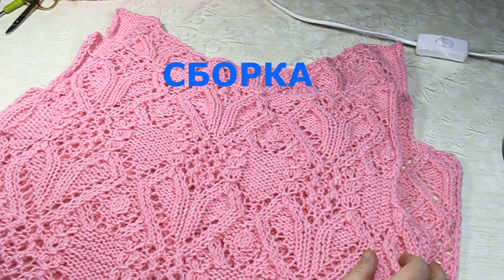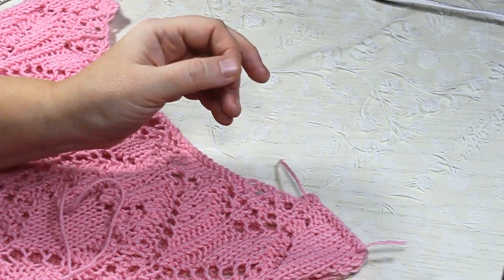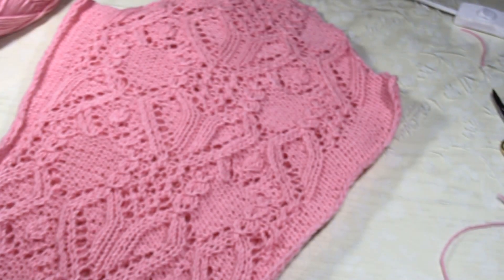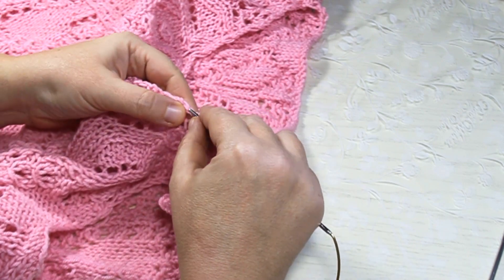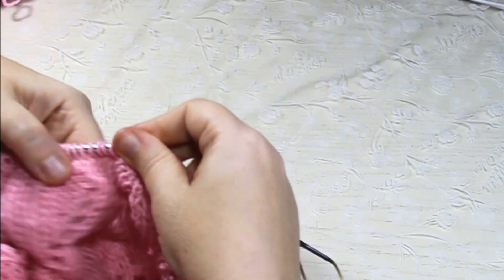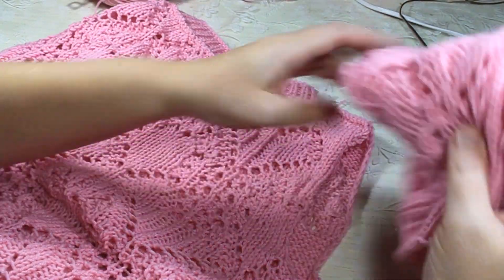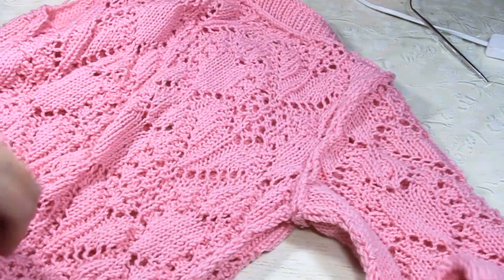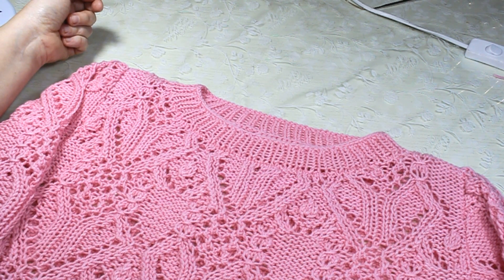СБОРКА ДЖЕМПЕРА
Мастер-класс, где  я показываю, как собрать детали джемпера в одно целое.
Плечевой и боковой шов.
Как поднять петли по вырезу горловины.
Как обвязать вырез горловины.
Как вшить рукава.
Доступно и абсолютно бесплатно смотрите эту информацию в МК.